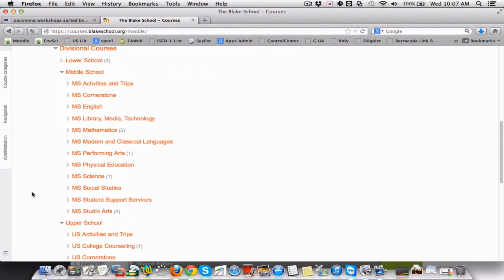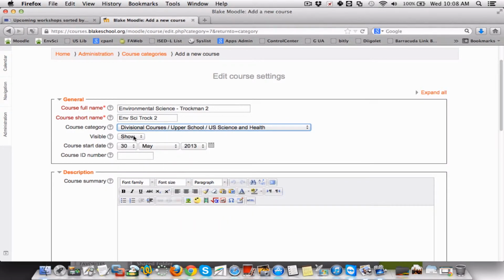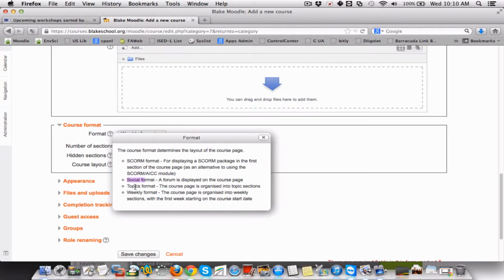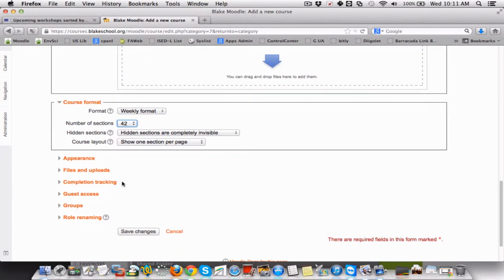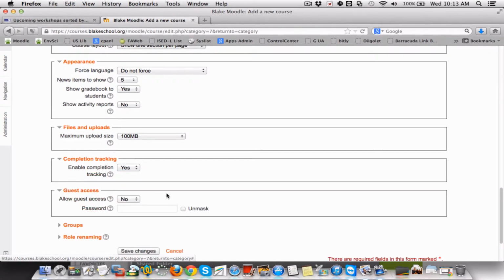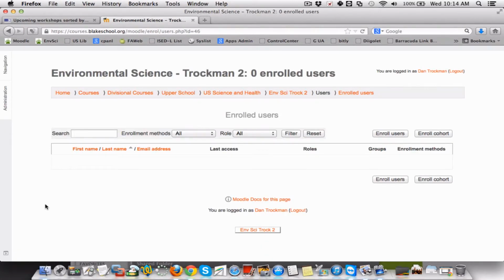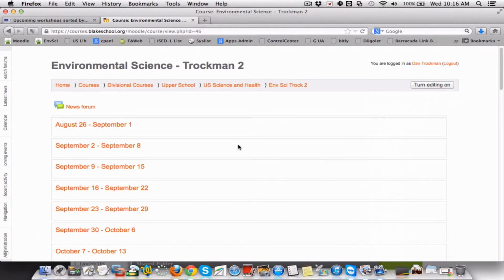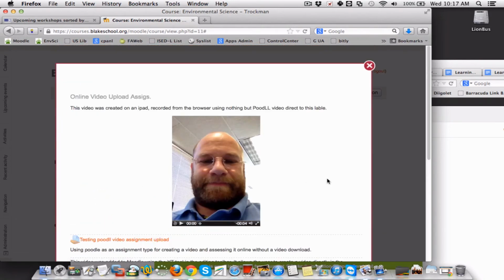May 2013 Creating a new course in Moodle 2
Tutorial for Moodle at The Blake School in Minneapolis, MN USA.